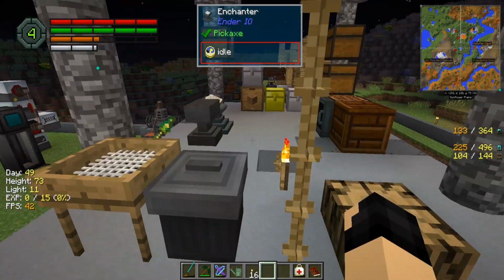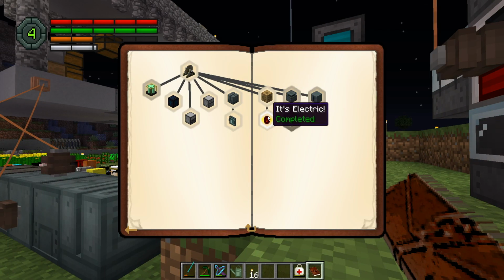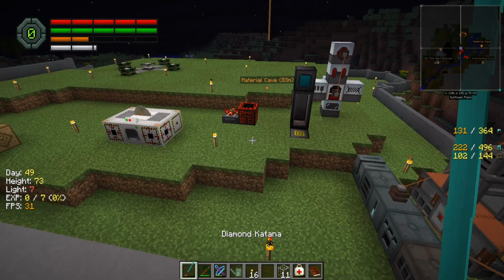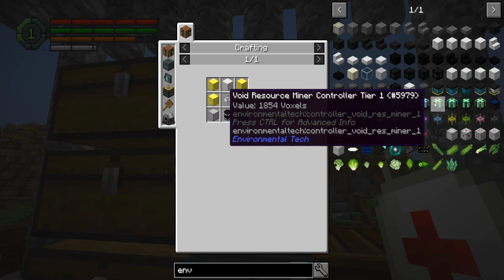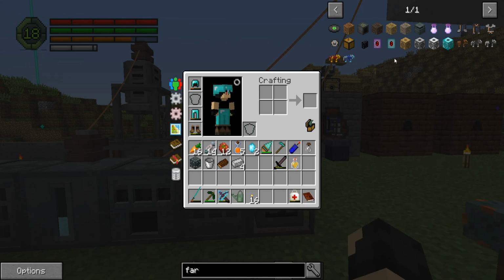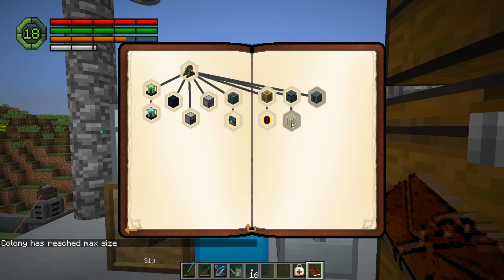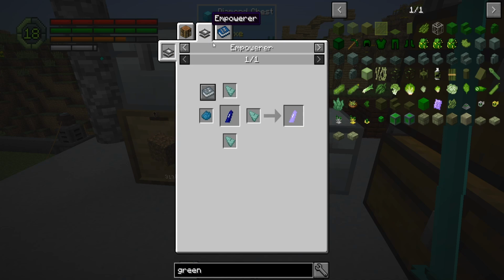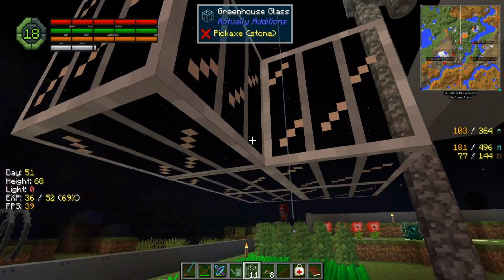Invasion #10 | No More Crafting Tables!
Today we use the Ender IO Inventory Panel for the first time and we make some more cool machinery! Also almost all quests are done!

Battle Net ID: HanzoShimada#21527